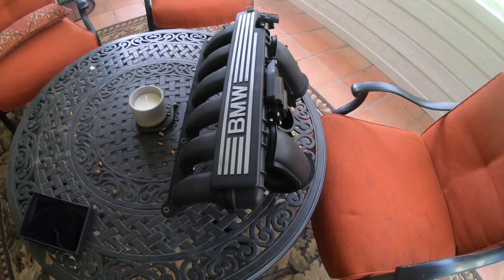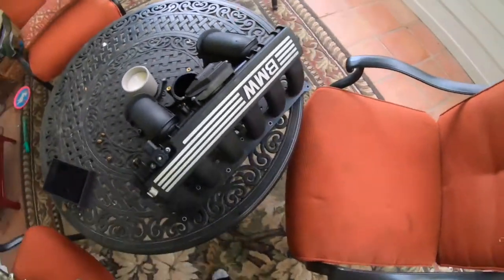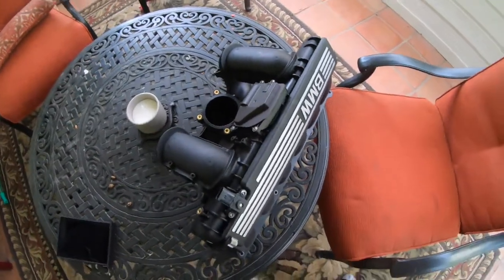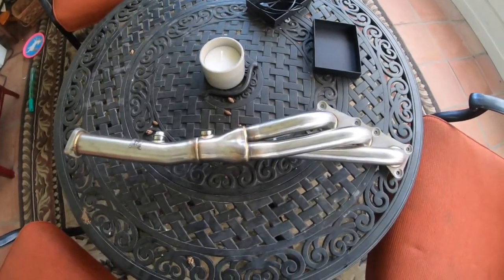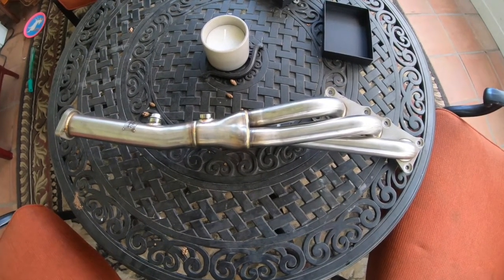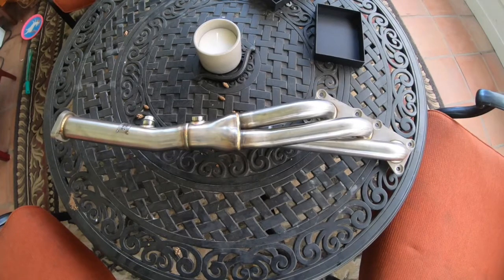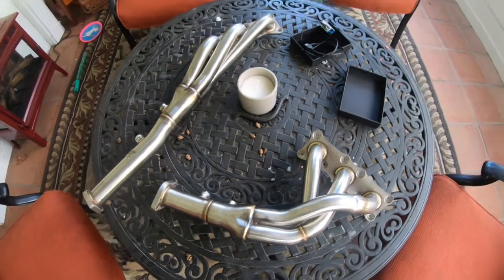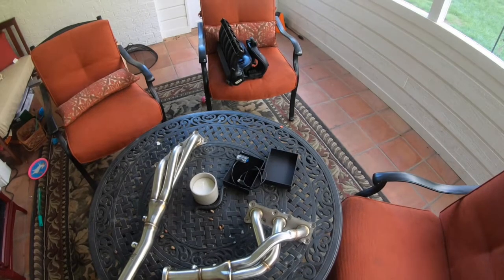Parts for the 3-Stage Intake Manifold Conversion for the BMW N52 Engine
In this video, I show you the parts you will need to do the 3-stage intake manifold conversation and the installation of the AA headers for the BMW N52B30 engine. Enjoy.